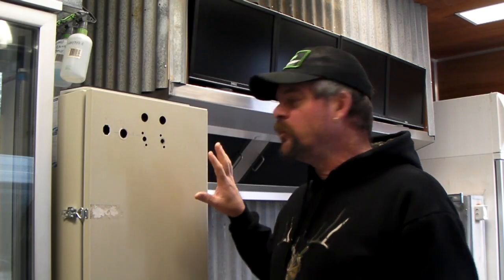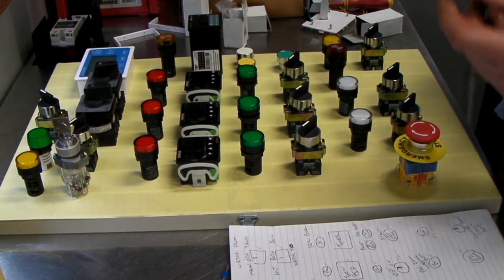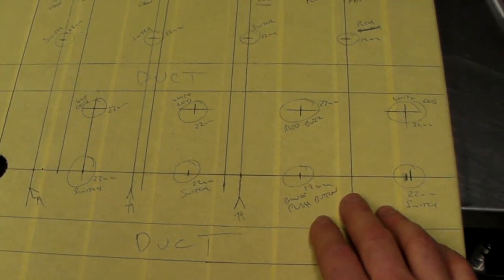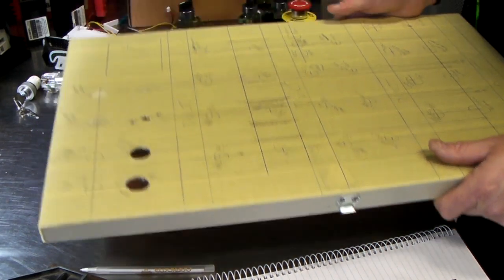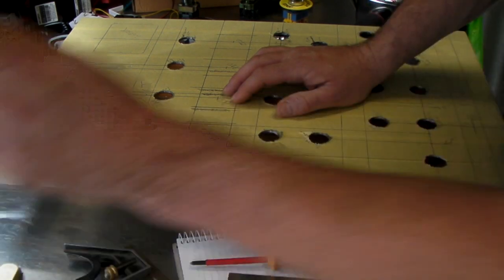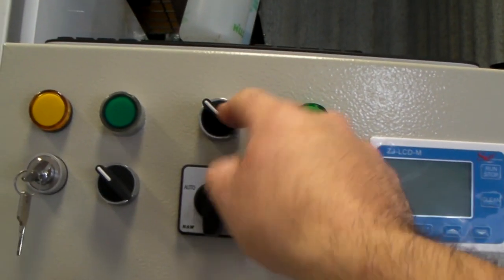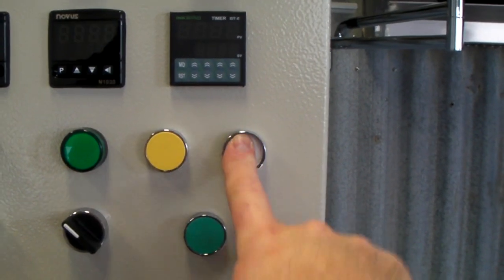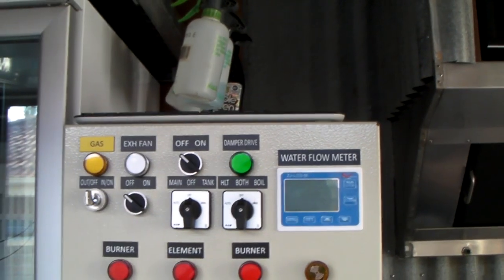Brewshed Update # 5 - Control Panel Build 1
Whilst I am brewing at my place Simon is working hard to get the brewshed completed. The next statge is the Control Panel Build. This is the first video go over the layout of the panel and the functions. Follow up videos will go over the wiring etc.

THe PID used in the panel are - Novus N1030PR Short PID Controller